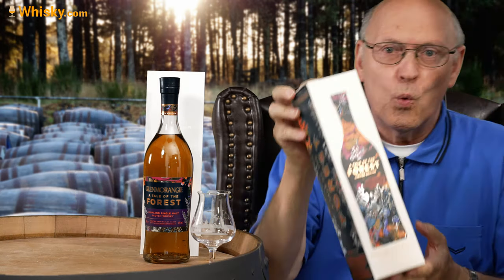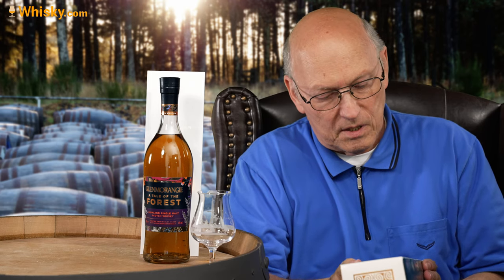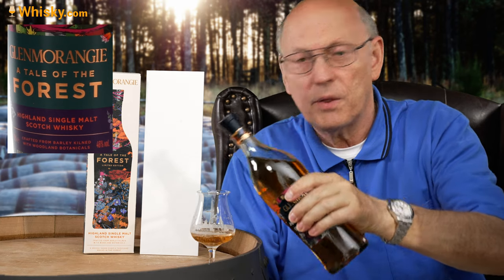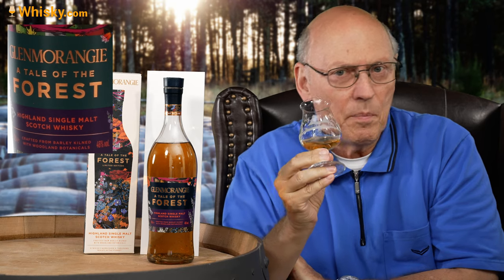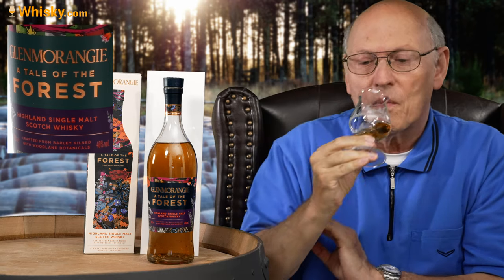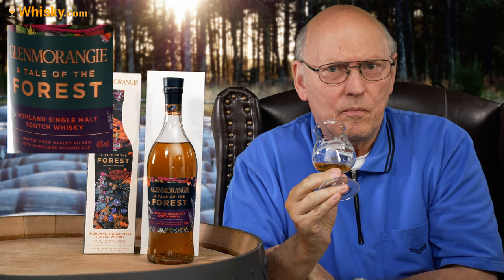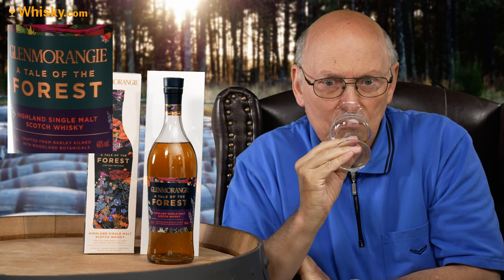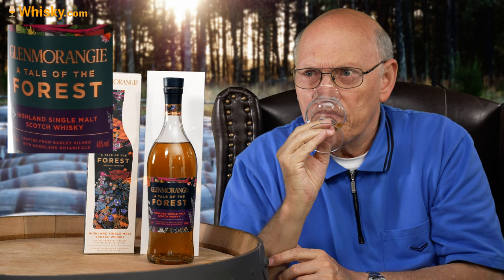Glenmorangie - A Tale of the Forest | Whisky Review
Nosing 03:04
Whisky.com reviews the Glenmorangie - A Tale of the Forest. With the Glenmorangie A Tale of the Forest, the distillery from the Highlands once again proves its love of experimentation. The malt for this whisky was first kilned over botanicals such as pine needles, juniper and wood smoke. The whisky with forest influence was then allowed to mature in former and refilled bourbon casks before being bottled at 46 % ABV. The elaborate and colorful design of the outer packaging and the bottle was created by the Thai illustrator Pomme Chan, who is said to have an incomparable talent for drawing. Pomme Chan has also worked for other, large and international brands.